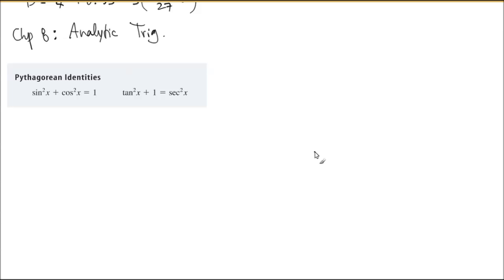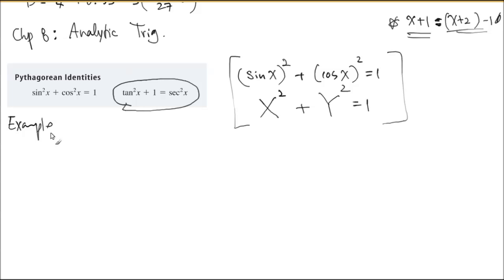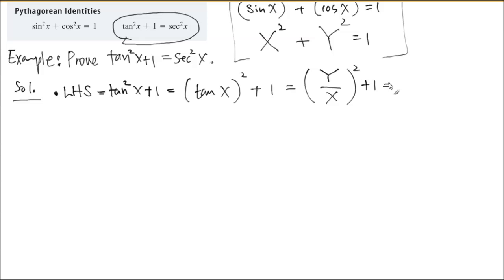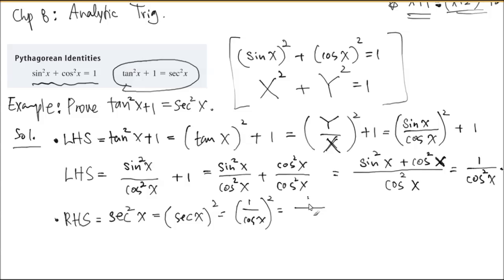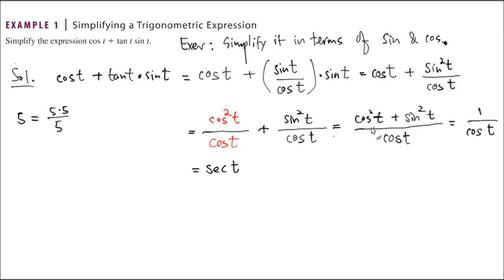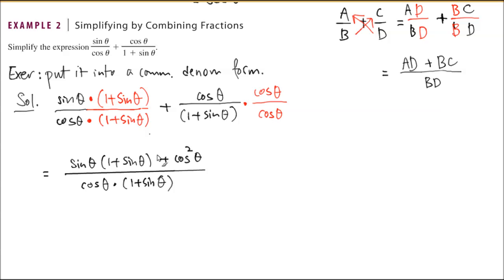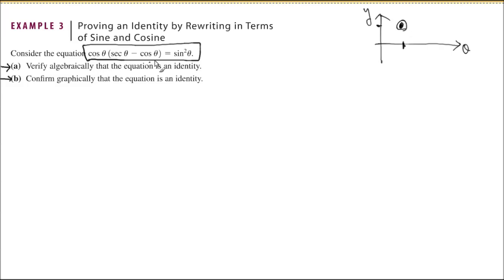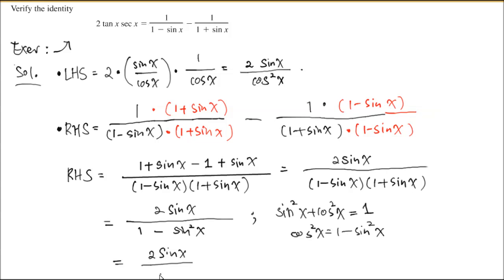Trig Identity, Part 1